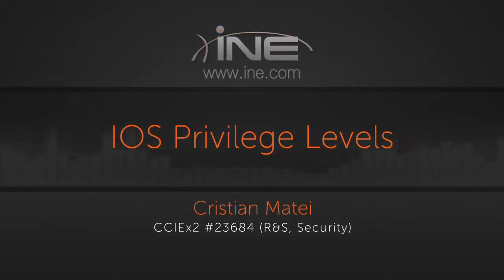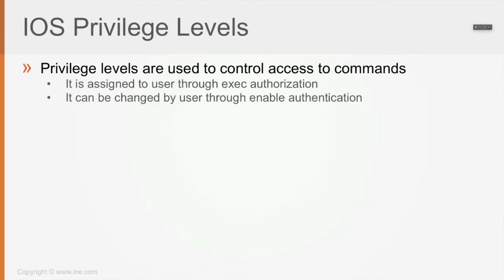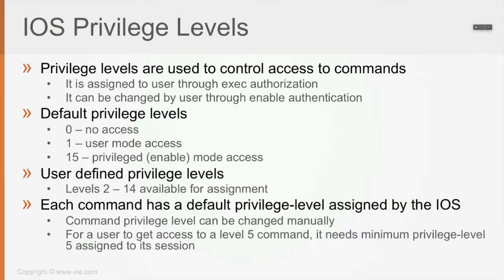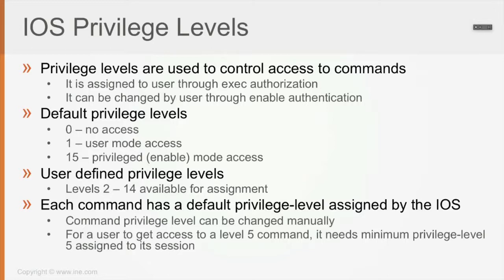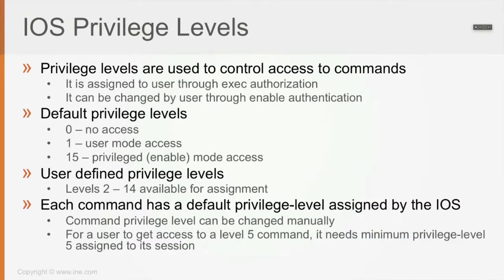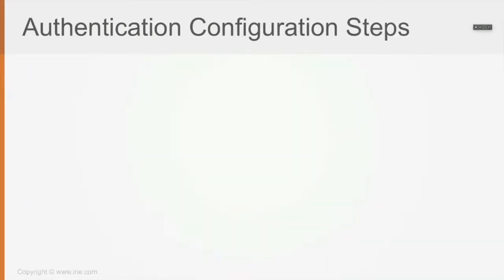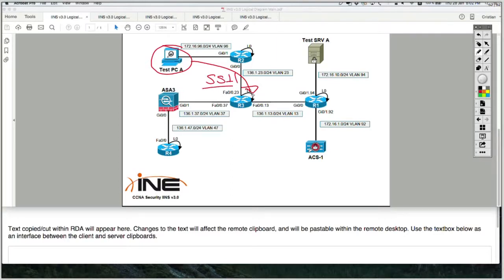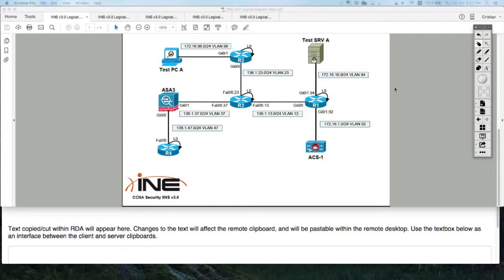60 IOS Privilege Levels (CCNA SEC 210-260)